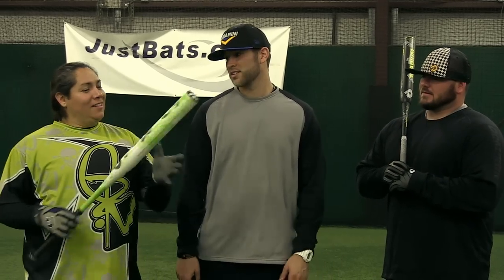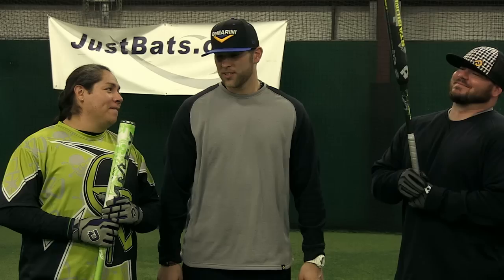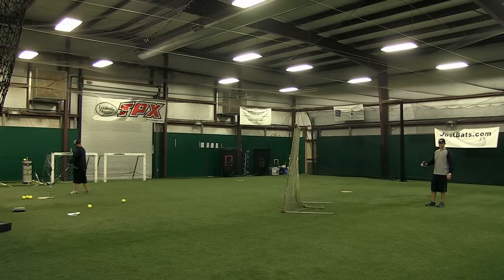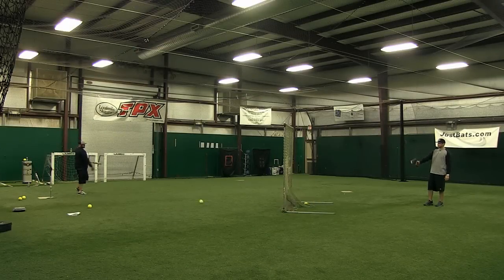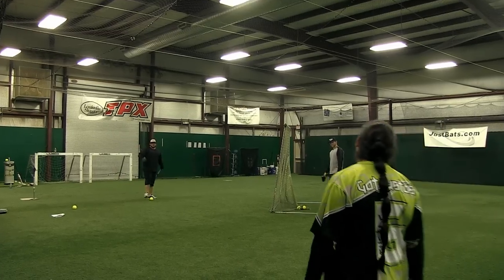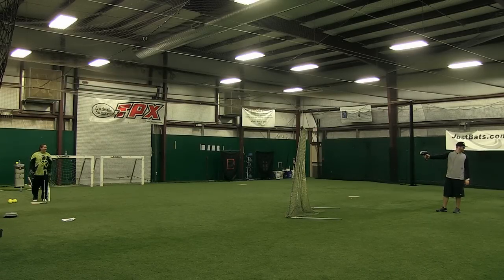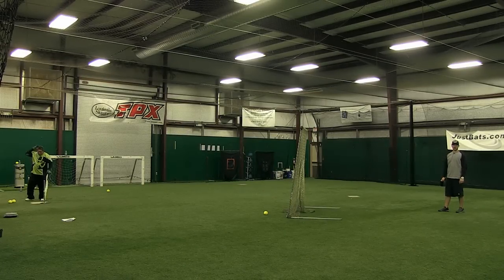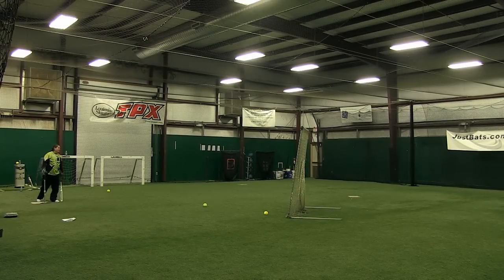DeMarini Ball Exit Speed Competition: Crystl Bustos vs. Chris Larsen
Two-time Olympic gold medalist, Crystl Bustos, and Long Haul Bomber, Chris Larsen, compete against each other in a friendly ball exit speed competition. Crystl Bustos chooses to swing the 2014 DeMarini Mercy slow pitch bat while Chris Larsen sticks to his own signature model, the 2014 DeMarini Stadium CL22. Watch to find out who earns bragging rights, and how you can improve your bat speed.